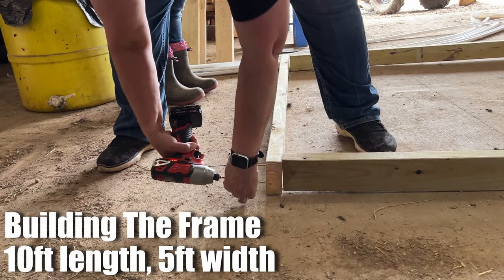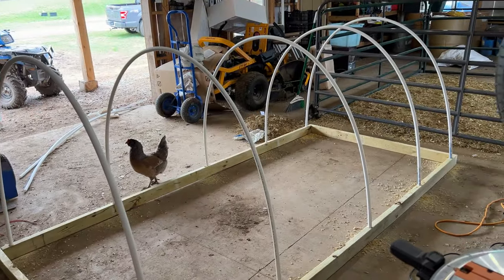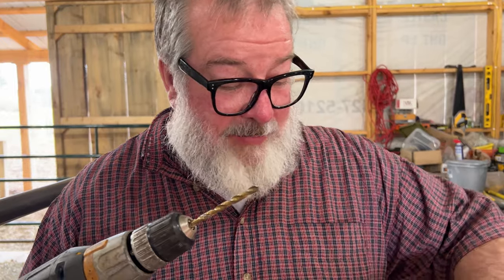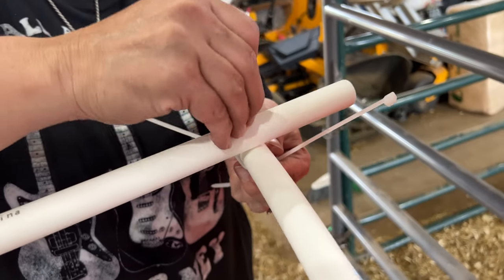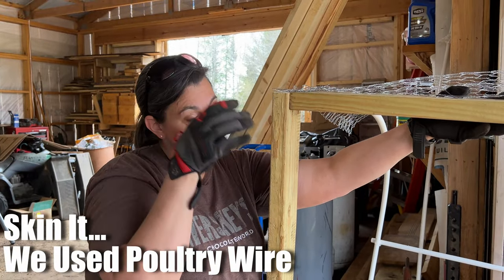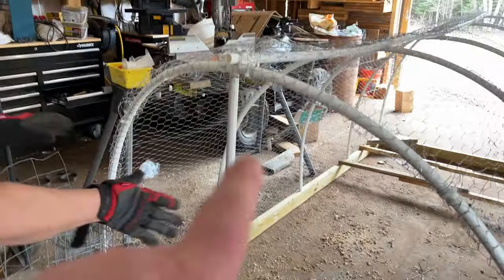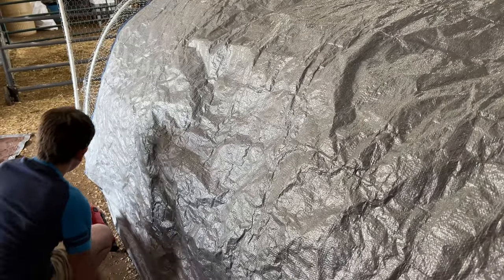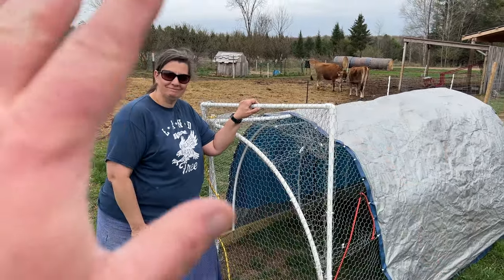HOOP COOP Chicken Tractor Step By STEP for $20